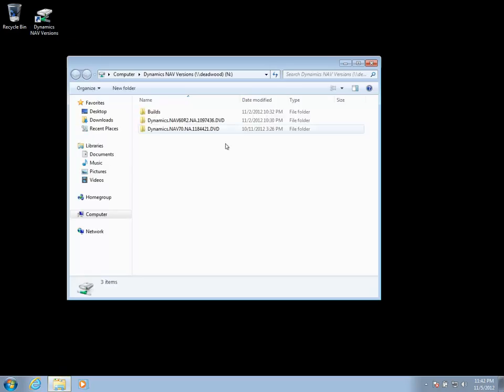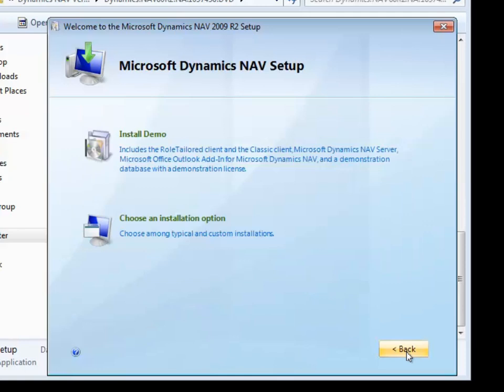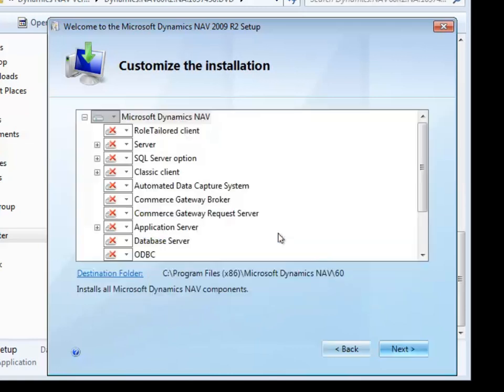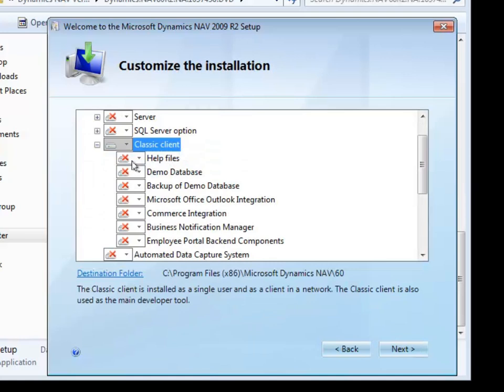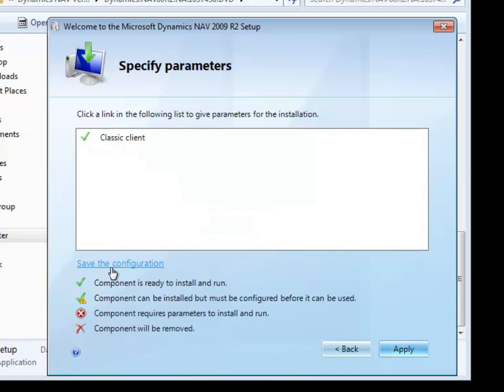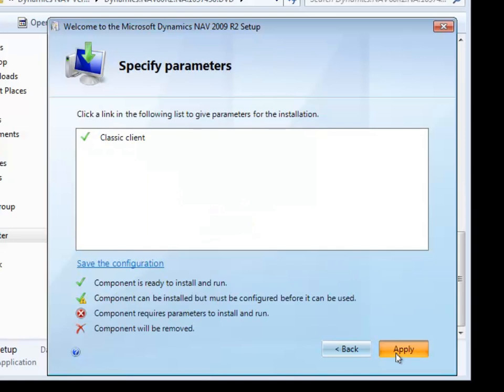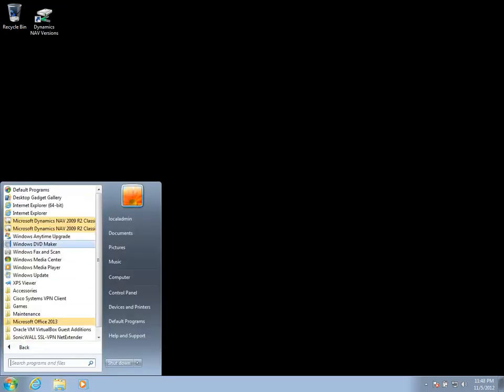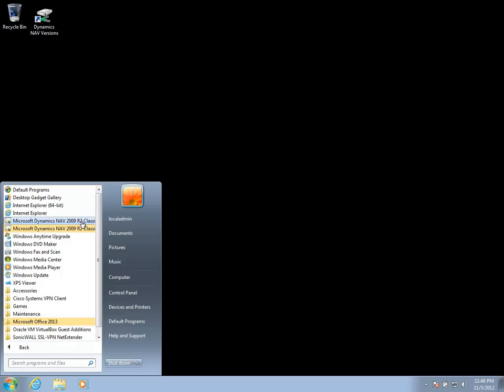Microsoft Dynamics NAV 2009 - Installing Classic Client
A short and simple video. The Classic client is pretty easy to setup by itself.